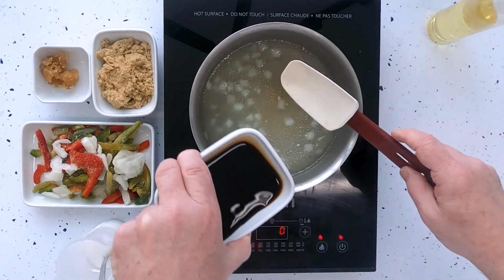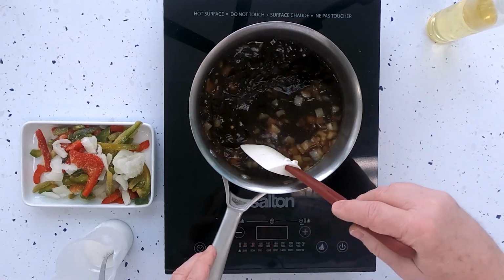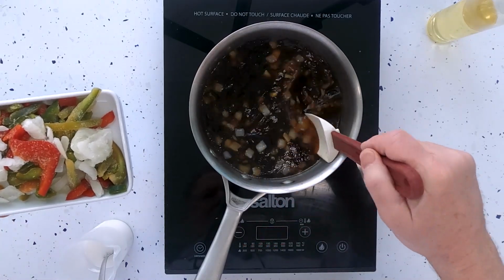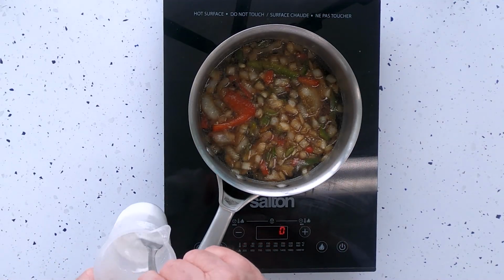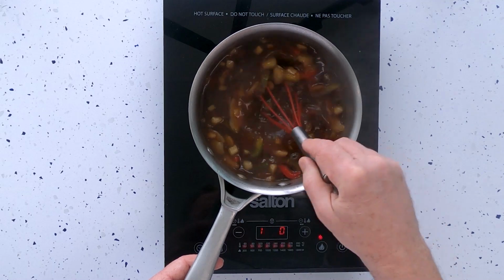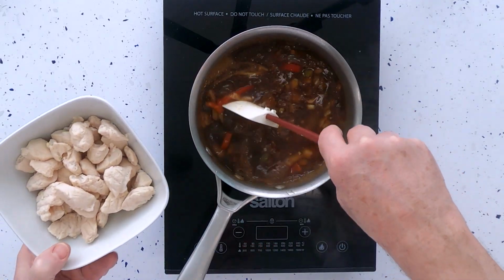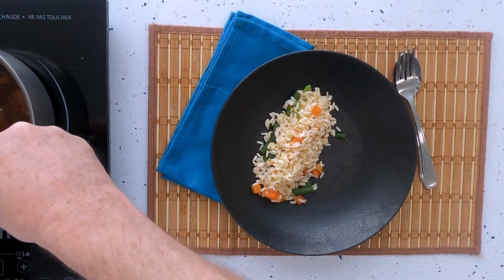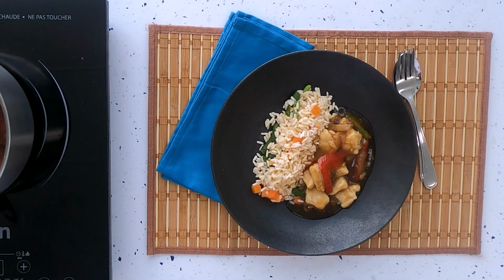Chicken Teriyaki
The kitchen is where the magic happens! Watch as our world class Chef Marc prepares our customer favourite Chicken Teriyaki, now available as a Hearty Meal for larger appetites as well!

This iconic recipe creates a delightful fusion of sweet and savory notes. Tender, mouthwatering chicken is cooked to perfection and coated in authentic teriyaki sauce, paired with a fluffy vegetable rice pilaf.